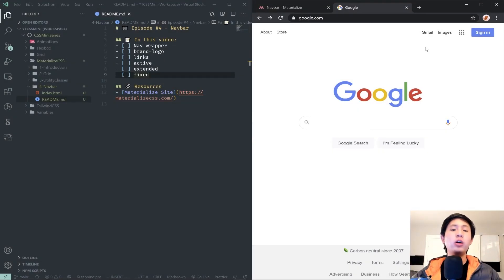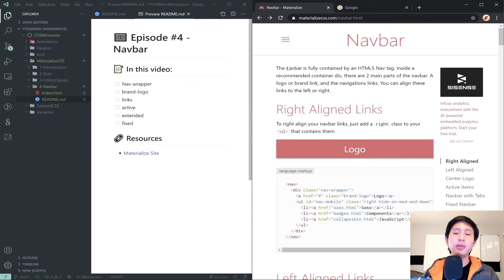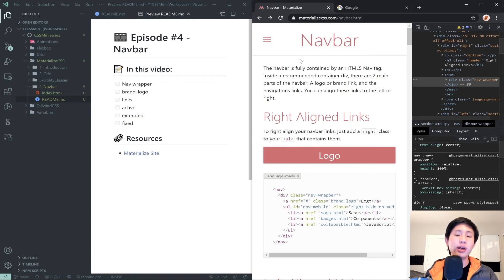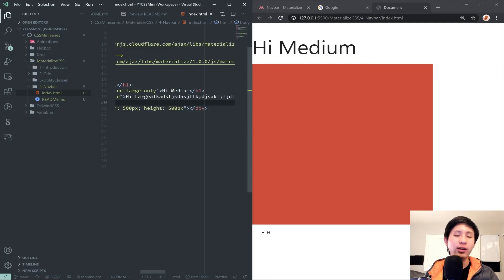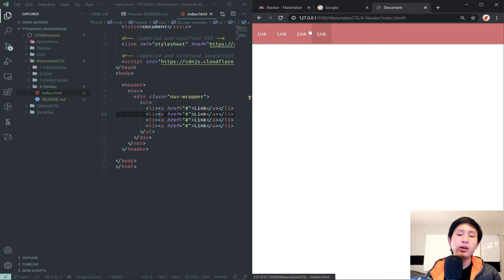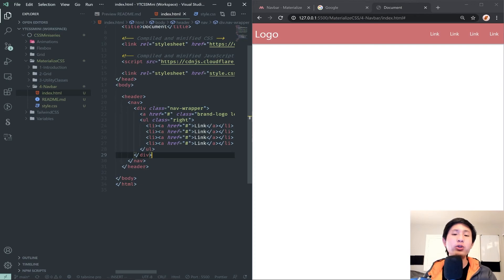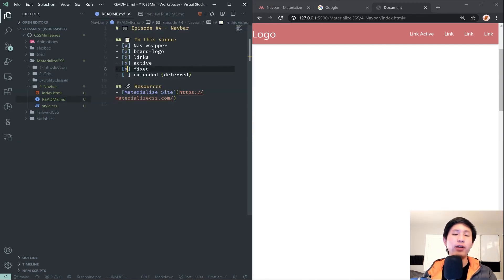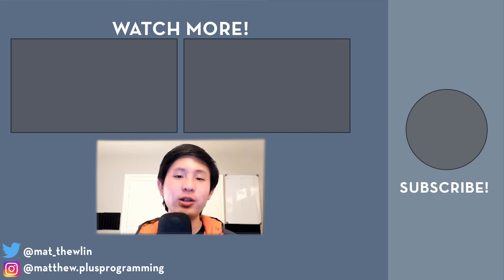Materialize CSS #4 - Navbar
In this video, we covered the Materialize navbar feature for quickly creating cool navbars!

The MaterializeCSS series is the fifth in my collection of miniseries relating to intermediate CSS topics. CSS is the programming language that brings all websites to life with styling and positioning. This series covers the topic of MateralizeCSS which is a framework that gives us a bunch of utility classes to quickly design cool websites!

📖 Chapters 📖
00:00 - Intro
03:59 - Recap
04:44 - Navbar Intro
06:03 - Brand Logo
07:09 - Flex Navbar
12:30 - Active
15:45 - Fixed Navbar
18:06 - Conclusion & Outro

Hey! I'm Matthew. I'm a 16 year old Content Creator, Student, and Software Engineer. I’m currently creating coding tutorial content, and hope to try out some other types of videos in the future. My goal is to inspire and help people find their way through the industry through my videos as I once did with others’ videos. I hope that my channel and the videos I make help inspire others!!